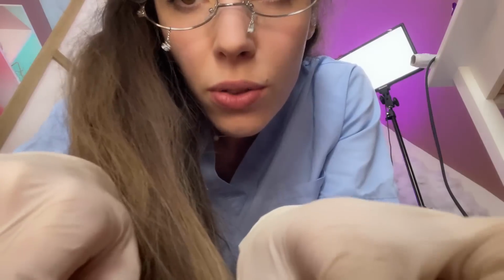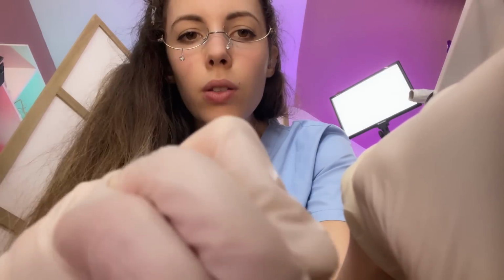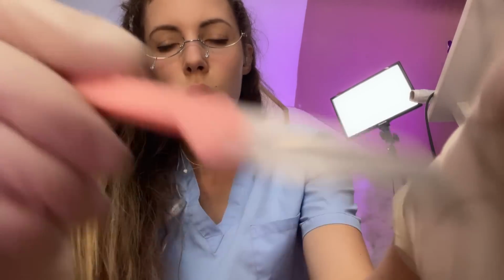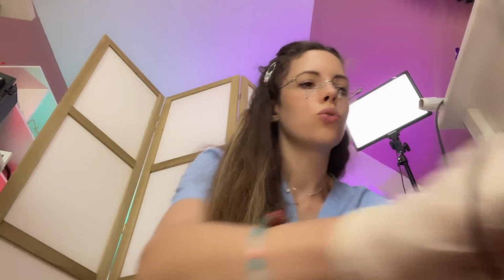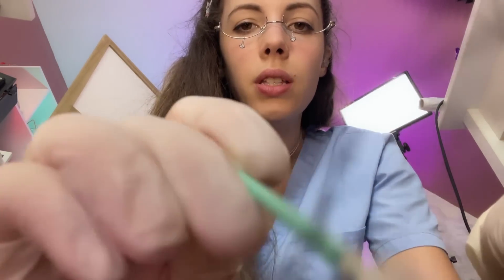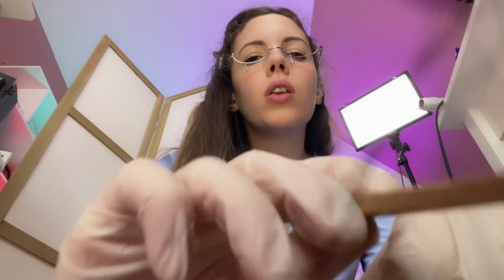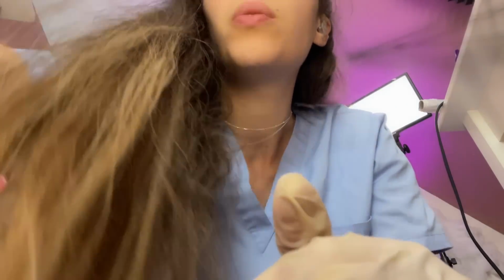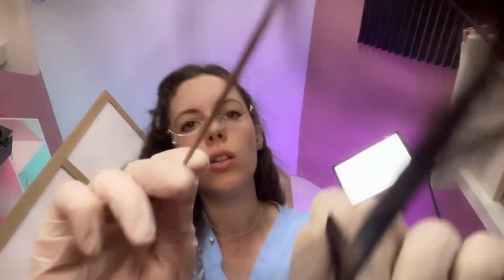FASTEST ASMR - Ear Cleaning, Dr, Dentist, Hairdresser, Botox, Archeologist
fast and aggressive asmr in this fastest asmr video :D First ear cleaning, then a dr checkup, dentist, doing your hair as a hairdresser (brushing, cutting, coloring, curling), giving you some botox and being an archeologist!

► Bitcoin: 1JeRcYHSoJJxFGNLinw9BdrEAzQxKFBviF